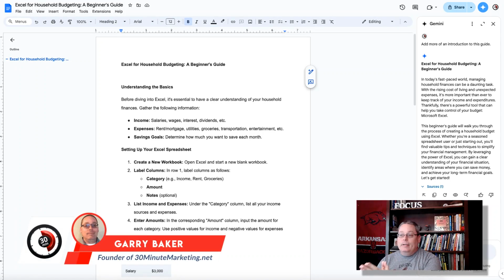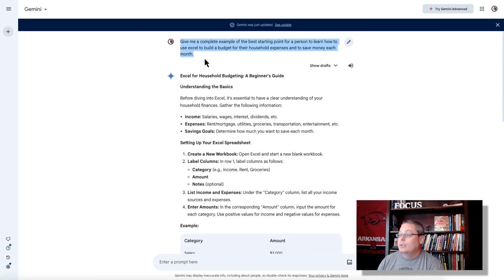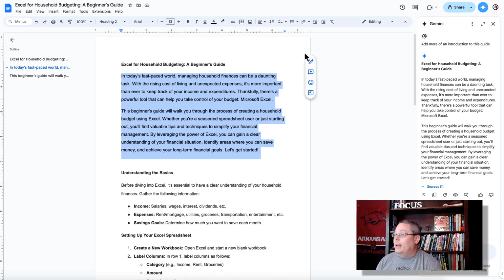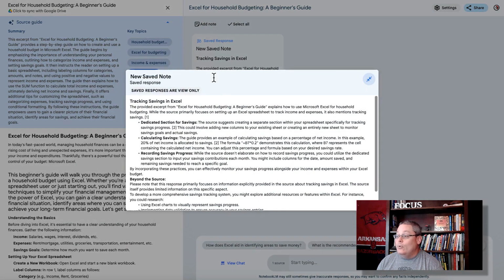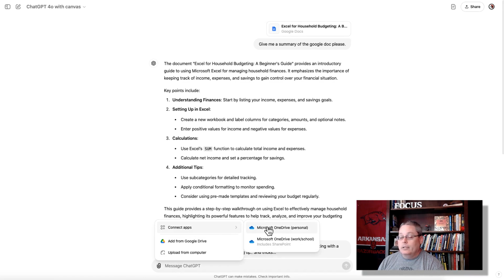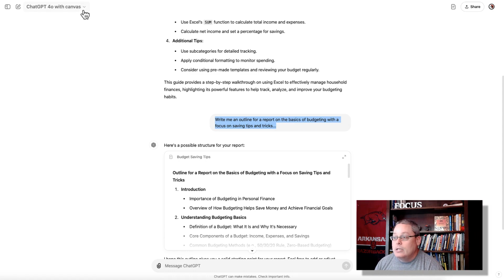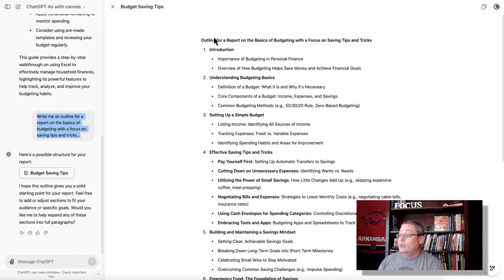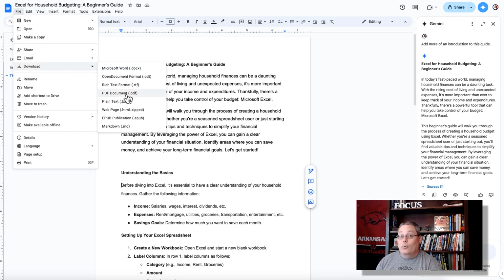ChatGPT Canvas vs NotebookLM or Gemini or Google Docs? (for info product creation)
📣 Get LeadCreator: Instant lead magnets, effortless sharing & faster list growth without wasting hours juggling multiple tools.
➡️ The ONE Tool for all Your Squeeze Pages: Get lifetime access to systeme.io for FREE!